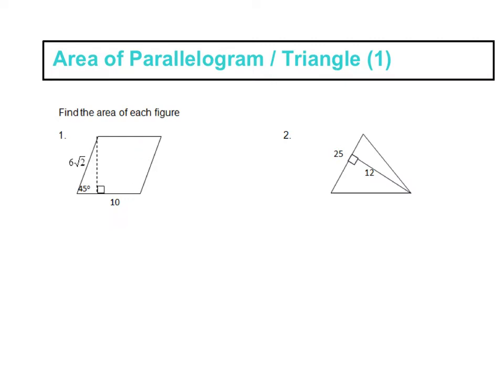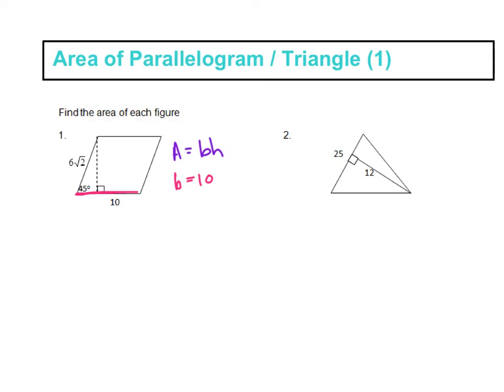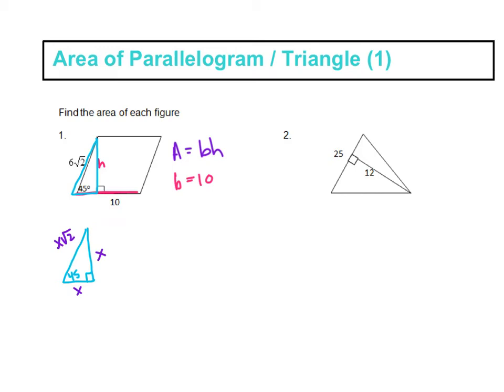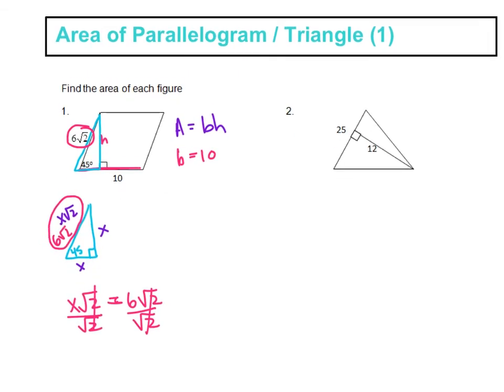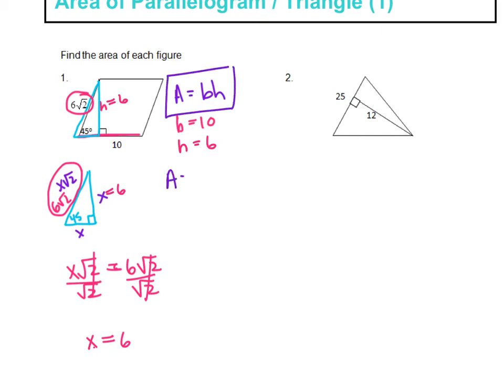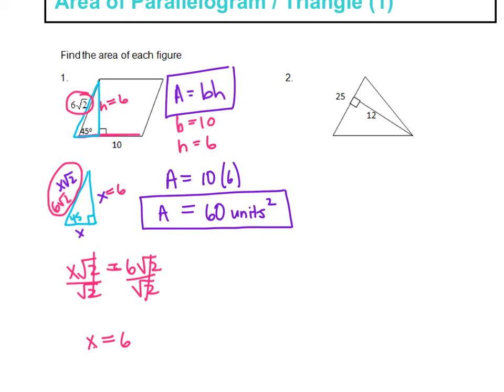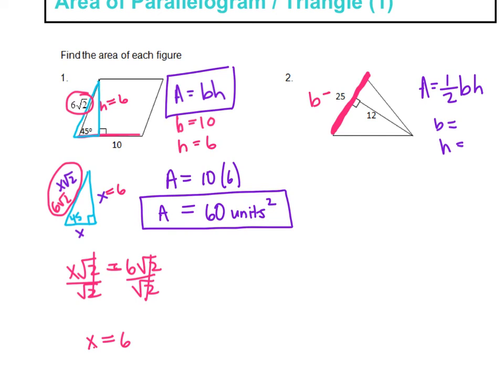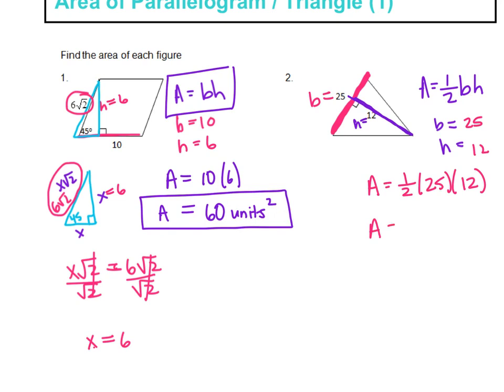Area of Parallelogram / Triangle (1)